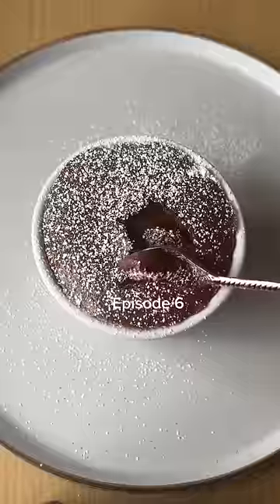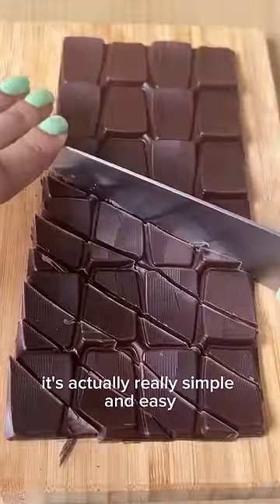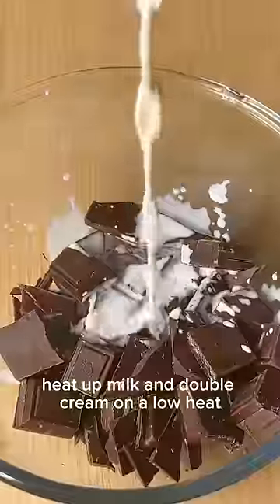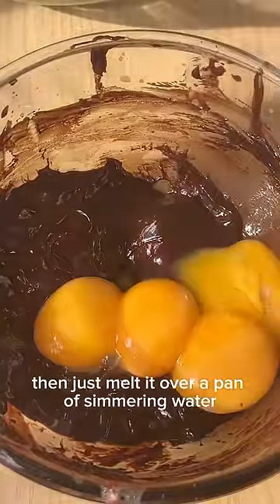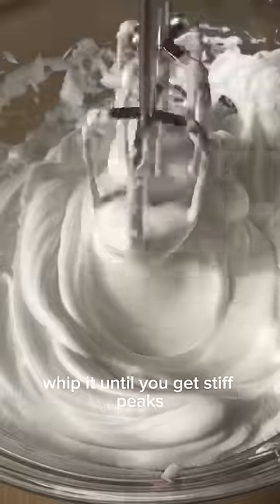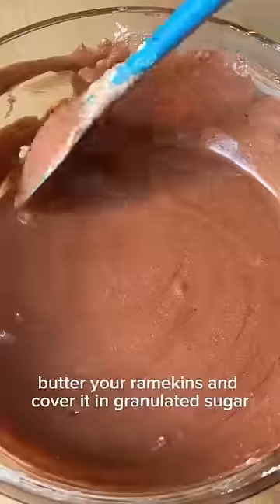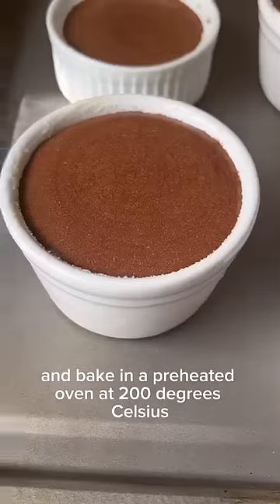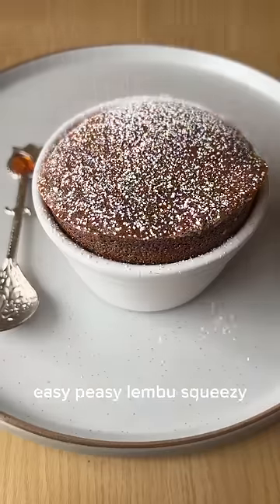Chocolate soufflé | Desserts around the world ep6